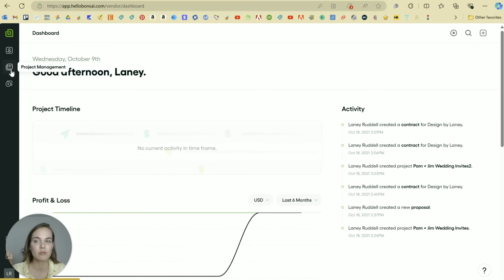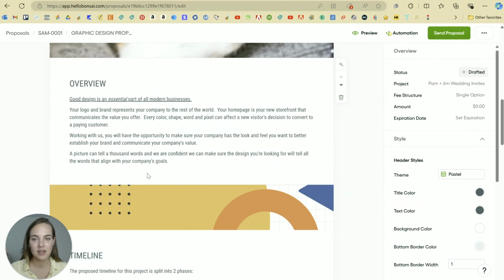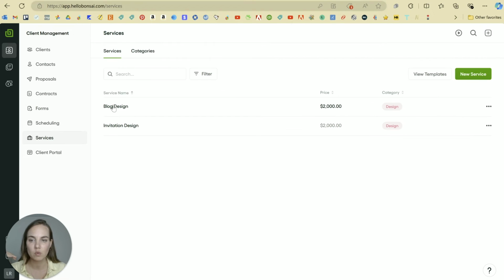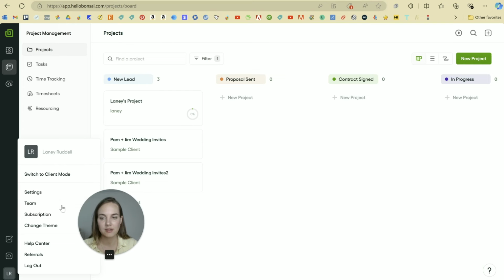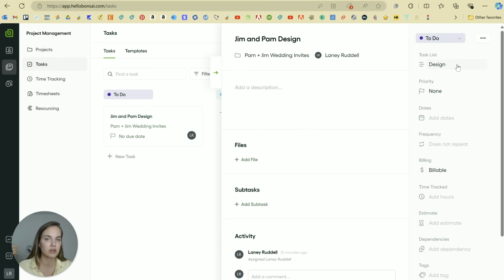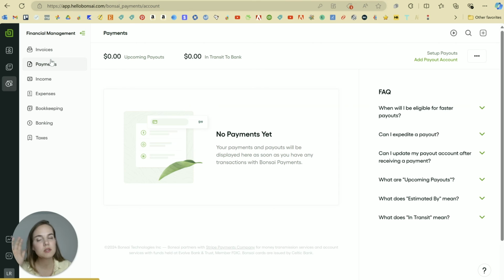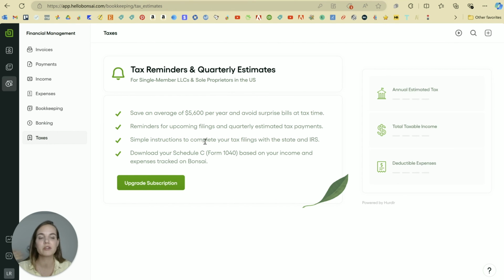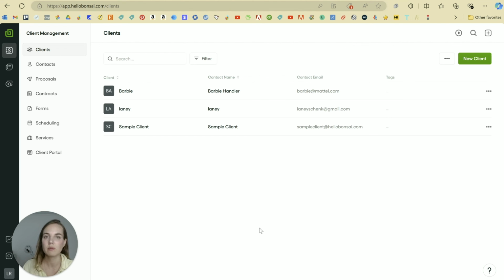Bonsai Project Management for Creative Agencies | 2025 Review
2025 Review of Hello Bonsai System